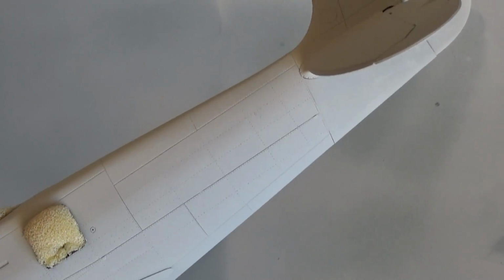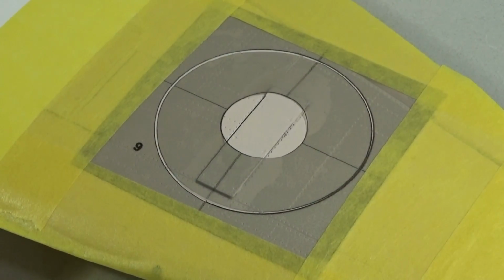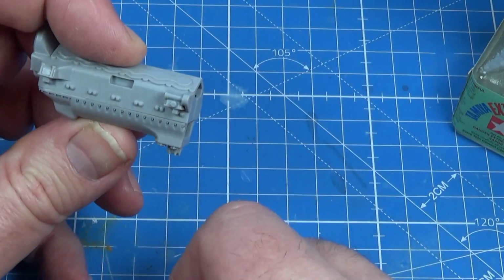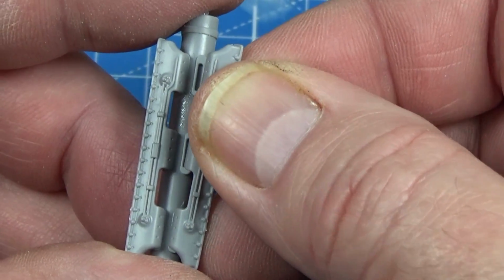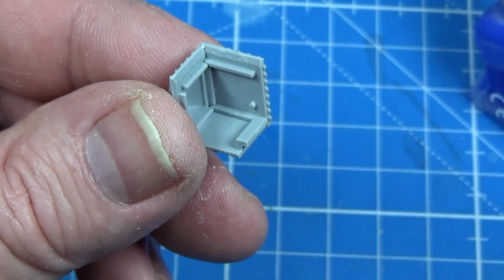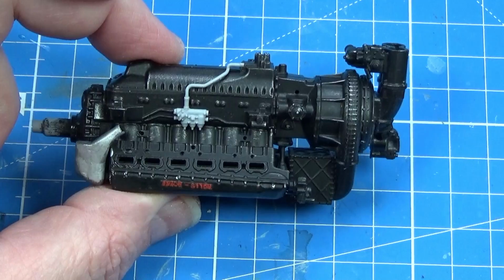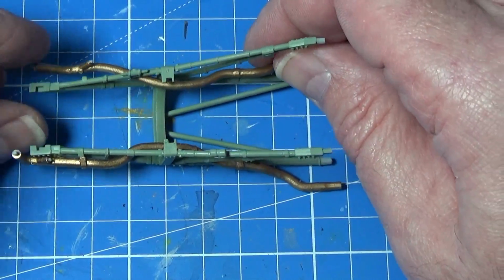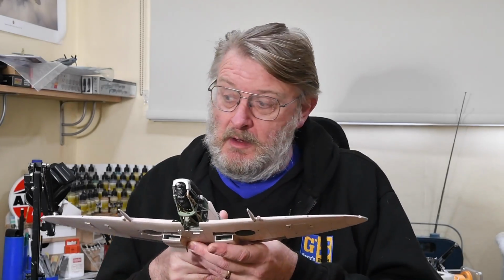AIRFIX 2022 NEW SPITFIRE 1/24 build day four - 1080p HD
Today I'm continuing my build of the brand new 2022 Airfix Spitfire Ixc in 1/24th scale. Thinking of buying one? See here how to put it together!

00:00 Introduction
01:55 Painting
08:44 Making the engine
25:51 Engine mounting